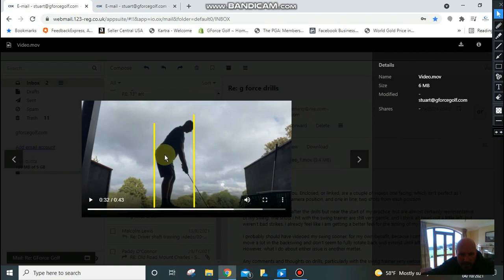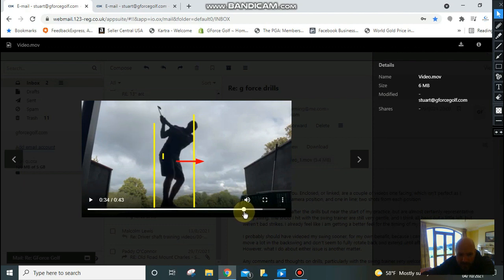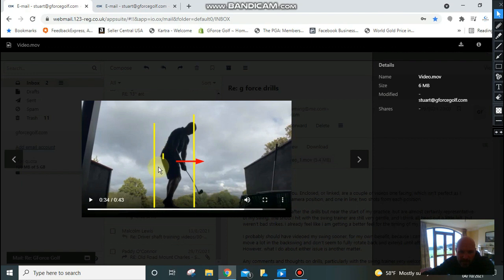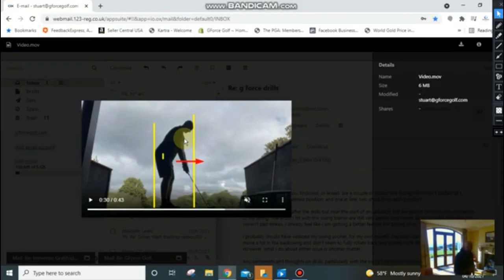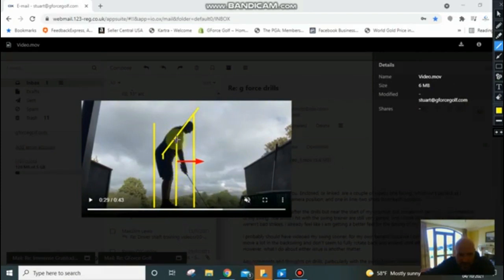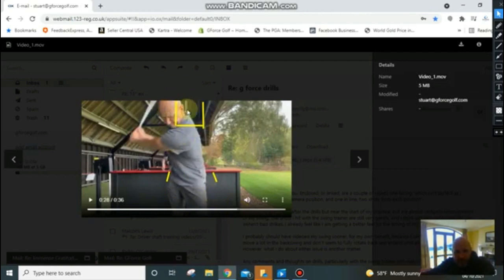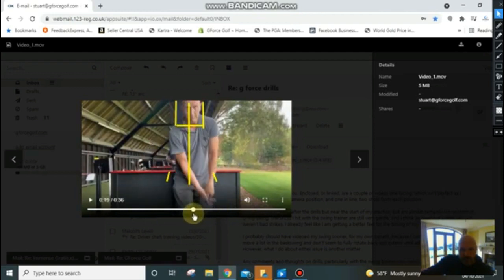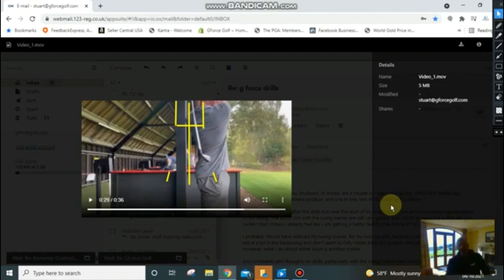One of my swing trainer 7 iron customers contacted me for some help, here is what I said...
80% of golfers have this fault and its causing you to come over the top and stall your hip turn. Learn how to identify it filming yourself and the best drill to fix it, good luck :-) stuart